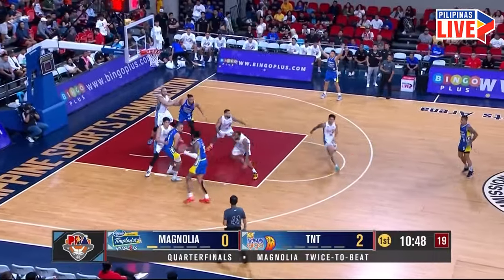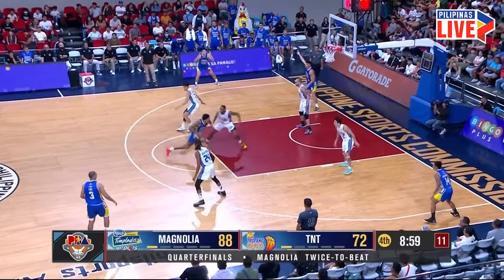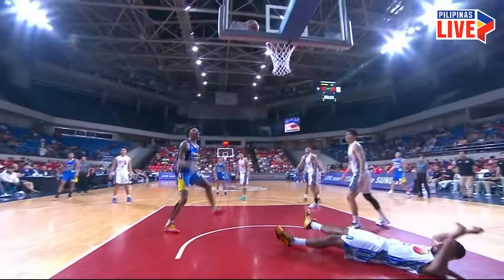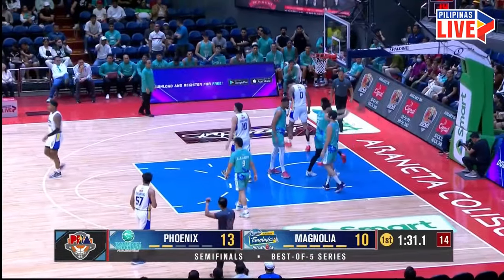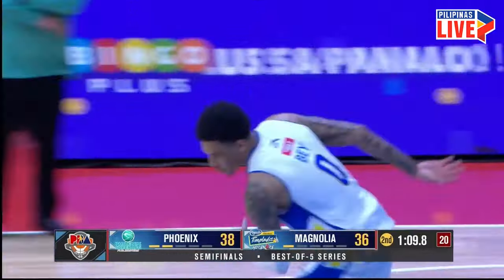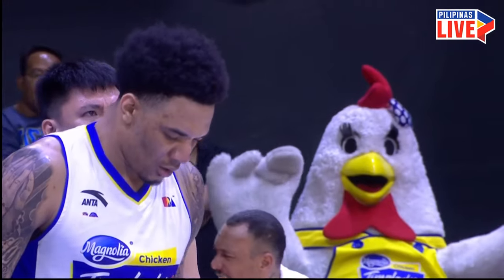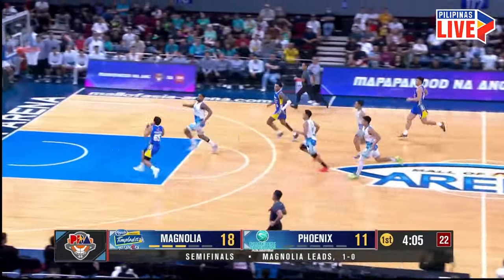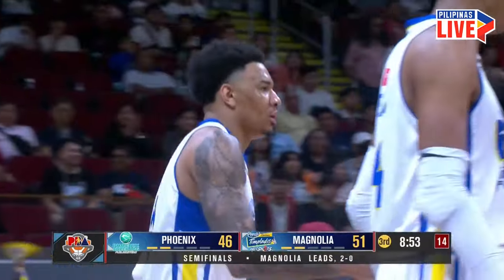Tyler Bey 2024 playoff highlights | PBA Season 48 Commissioner’s Cup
BEY-BQ CHICKEN! 😋

Tyler Bey flaunts his scoring prowess as he brings back the top-seeded Magnolia to its first Finals appearance in five years! Can he finish the job done against a stacked SMB squad in the championship series?